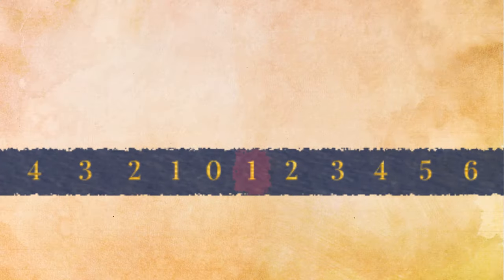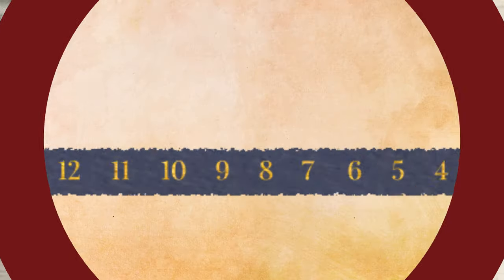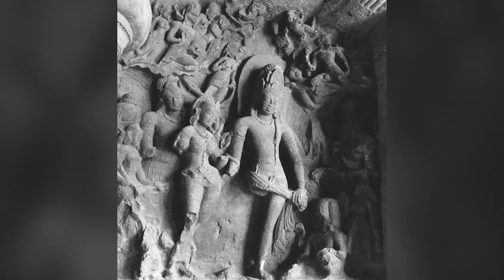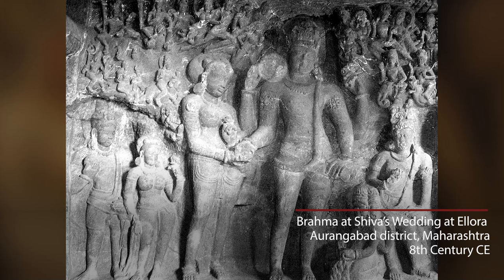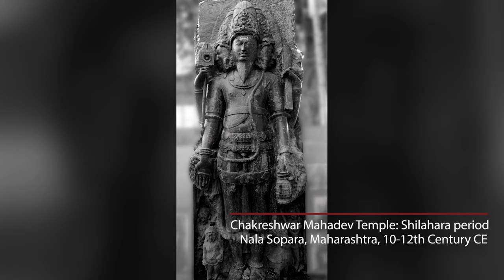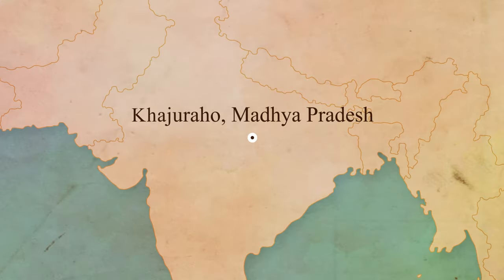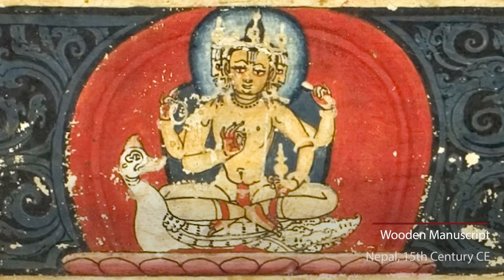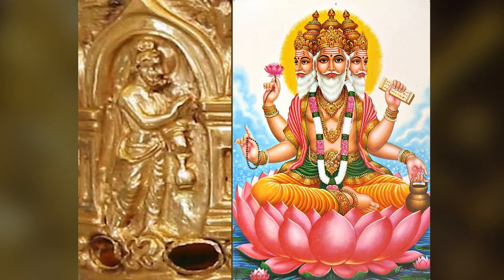The Story of Brahma | Full Episode | The History of Mythology with Devdutt Pattanaik | Ep 1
Brahma, the creator of the universe and the first God in the sacred Trimurti! We all must have seen this four-faced God, but what do we know about his origins in Indian mythology? Listen to Devdutt Pattanaik demystify the details of its earliest mentions and portrayal across legends, art and architecture.

Sign up with PeepulTree now for 1000 early-bird autographed books and to receive other exclusive offers!